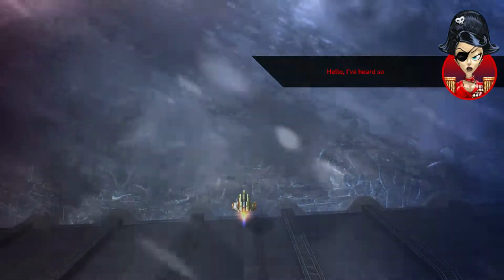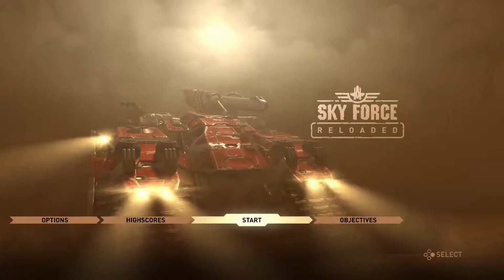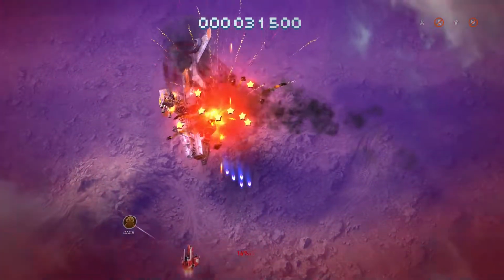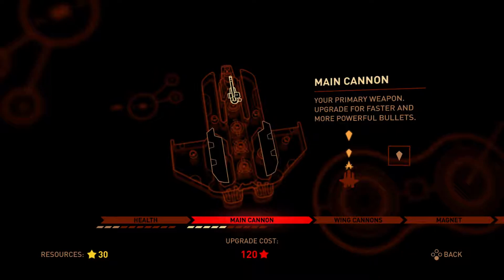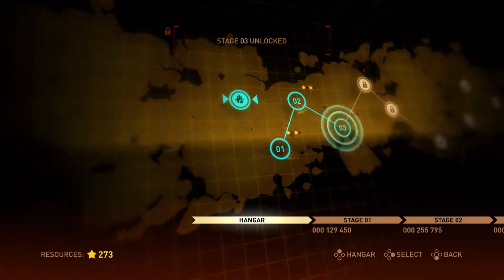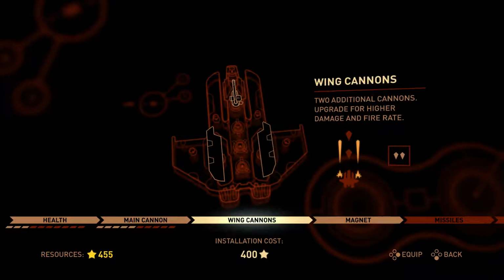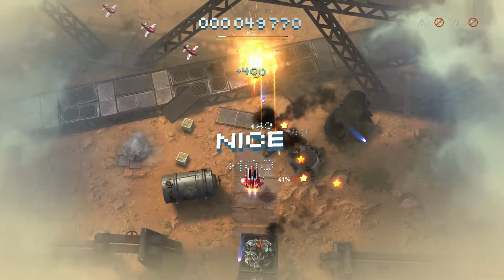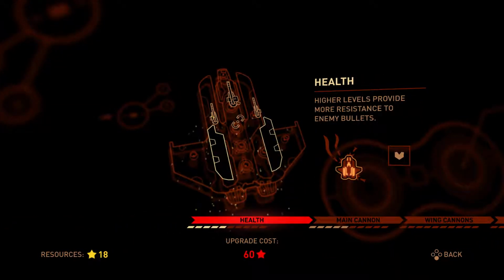Dace Plays! Sky Force Reloaded (Switch)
Hey guys!

Today we're looking at Sky Force Reloaded for Nintendo Switch!

for more a wide variety of games on Nintendo Switch!
and